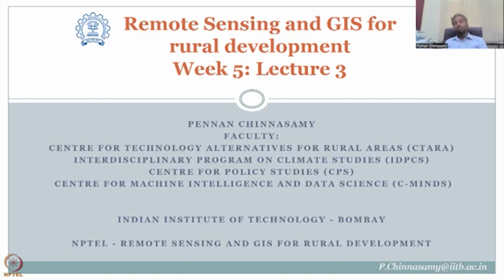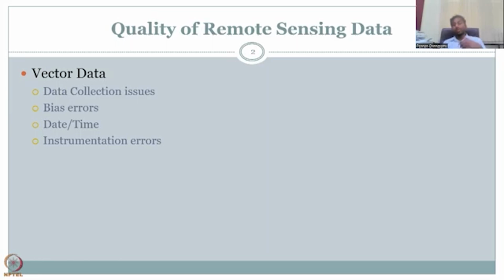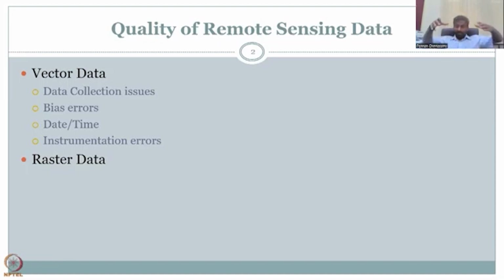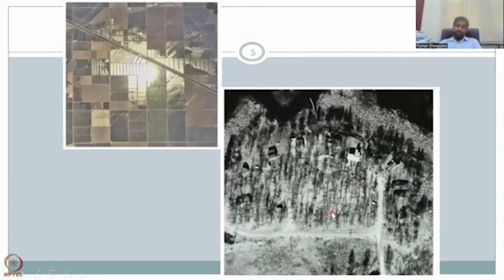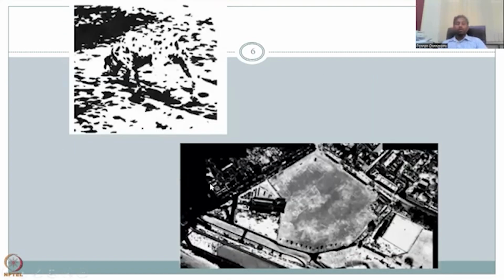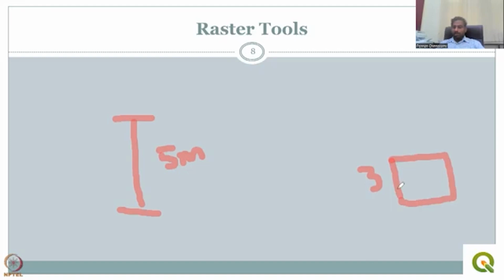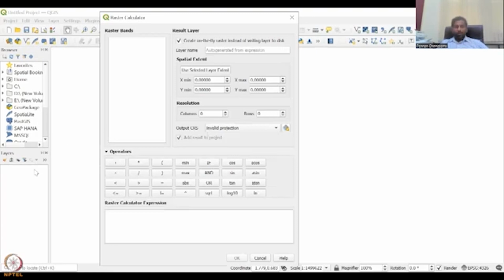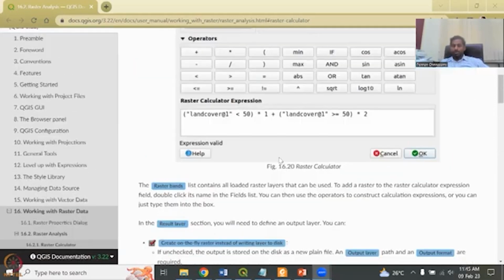Raster data and Vector data quality issues